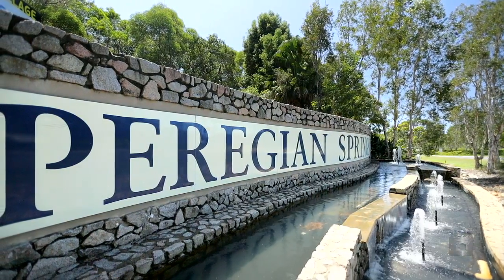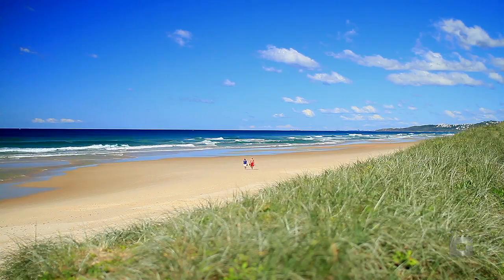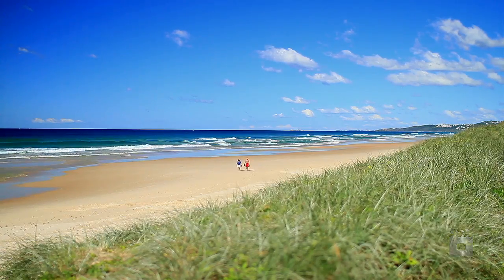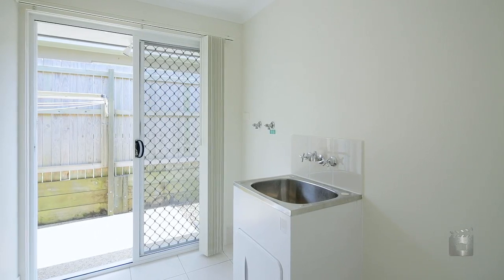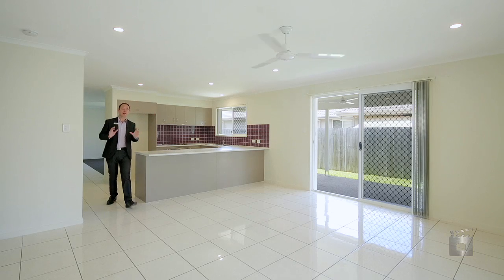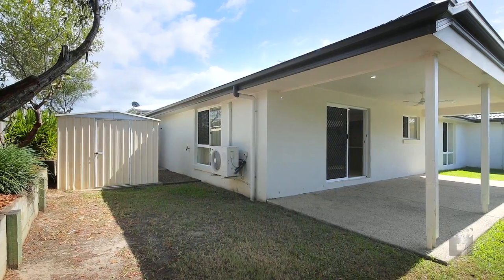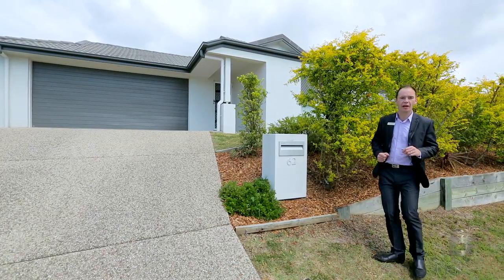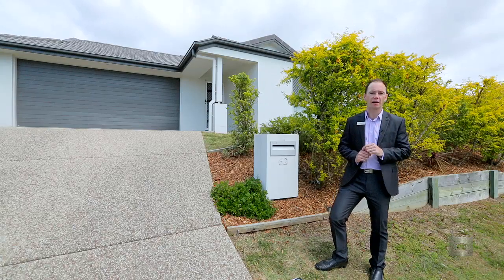MOVE RIGHT IN - 62 Balgownie Drive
Proudly presented by Dave Williams from Ray White Peregian. Call him on 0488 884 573 for more details or to inspect this magnificent home.

Simply superb from the first impression to the last, this modern family home is perfectly designed for easy living and carefree indoor/outdoor entertaining. The floor plan boasts exceptional functionality through a modern and well thought out design. Two separate spacious living areas surround a quality open plan kitchen with looks out over the very large covered alfresco area and an easy maintenance yard.

The spacious main bedroom features an ensuite and built in robe, while the other three bedrooms are similar sizes also, you could easily fit a king size bedroom setting in each of them.  A separate study nook, internal laundry and an oversized garage ensure all the boxes have been ticked.

Brand new carpet and freshly painted throughout means there is absolutely nothing to do to this fantastic property, it feels just like new. Whether you are looking for an excellent investment property or a new home, this is definitely one you should put on your list!

Of course in Peregian Springs we all know the location is just amazing. This property in particular is positioned in the heart of a very peaceful and family friendly area. Walk to beautiful parks and playgrounds in moments, the shopping centre is just down the road and features medical practices, large supermarket, Vet, Gym, Cafe and some great food. Drive to the beach in less than 10 minutes, and Noosa in no time. Walk to school, either Peregian Springs State School or St. Andrews private college and day care centers.

This is a property that has to be seen to be truly appreciated. You definitely won’t be disappointed to take the time out of your day for an inspection. If you can’t make one of the open homes, call Dave Williams on 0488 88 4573 anytime for a private appointment.